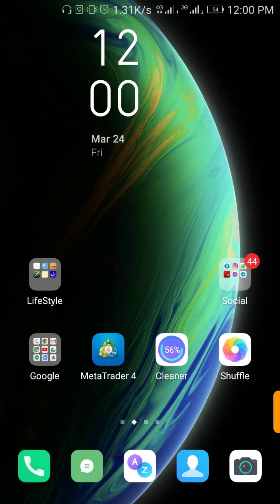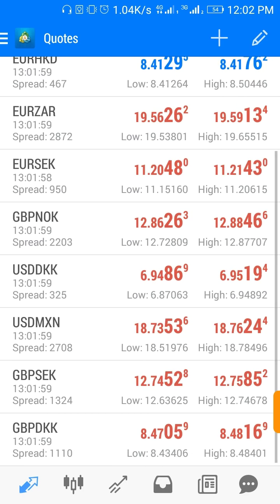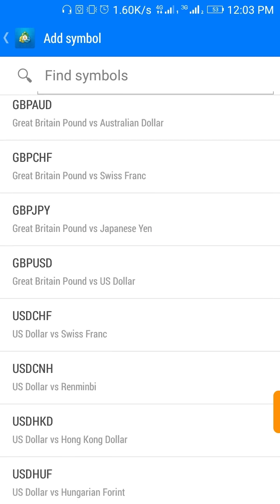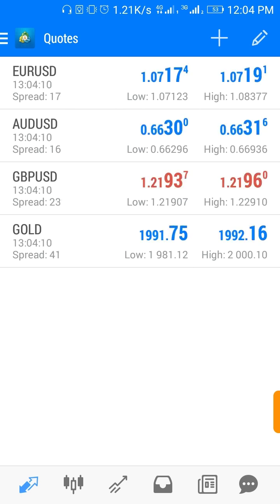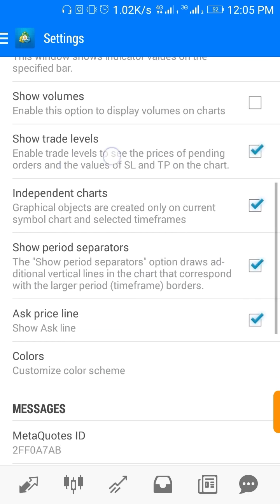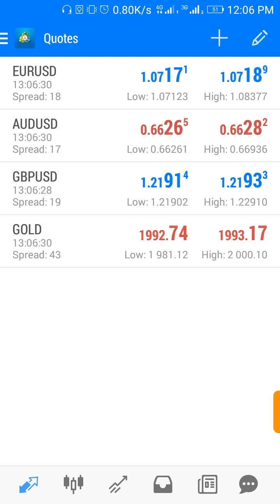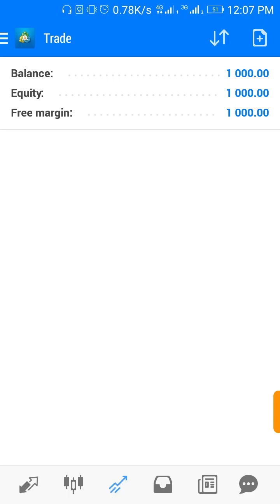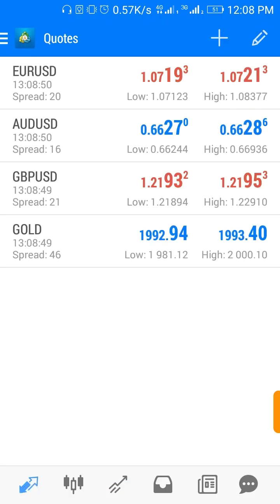How To Setup Your MT4 Trading Platform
Are you looking for a place where you are mentored and taken step by step on what to do to become a profitable trader?

     Well look no further, because here at Everyday Forex we'll make this step by step guide available to you for free in the form of video tutorials.

Also don't forget to like the videos if they have been helpful to you so that YouTube can push them out for the many millions out there who are trying to make a headway in Forex